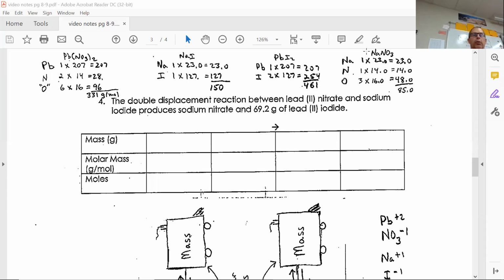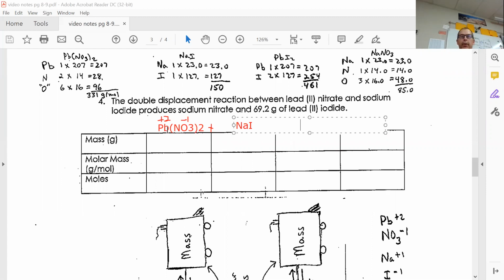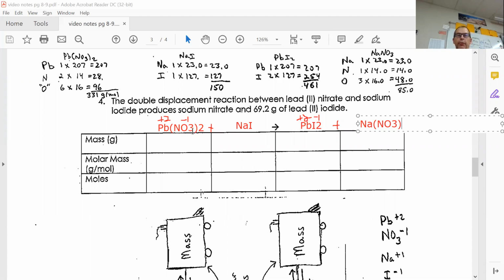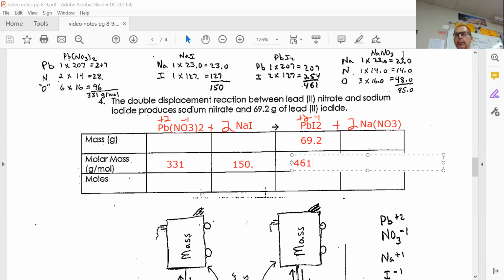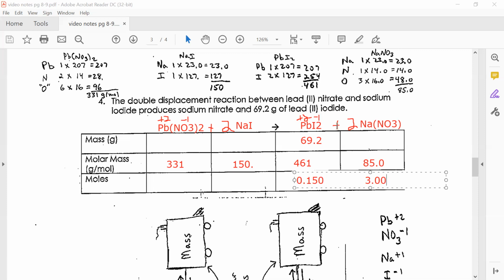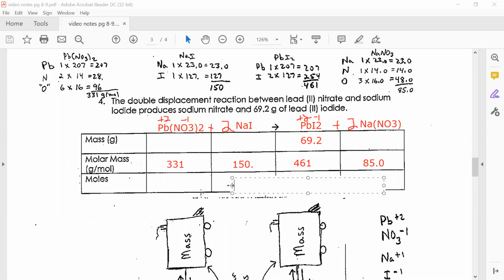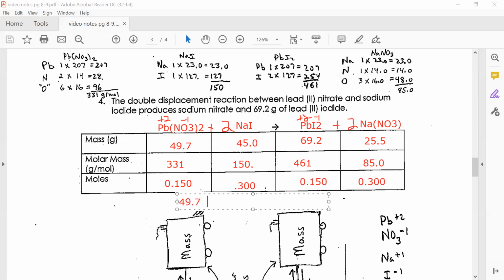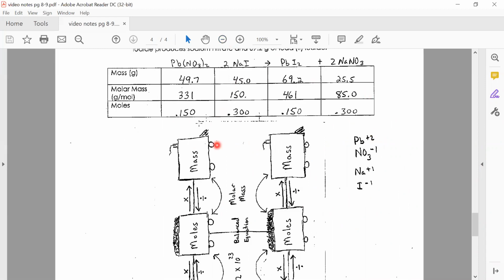chart style stoich pg 9